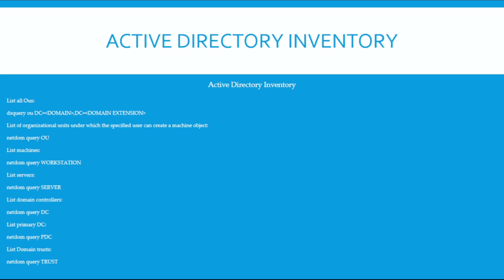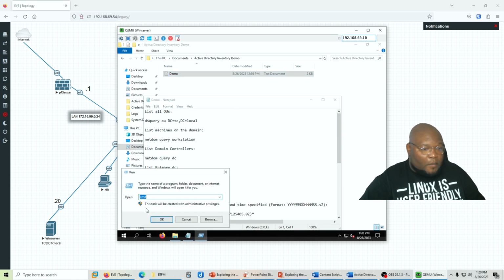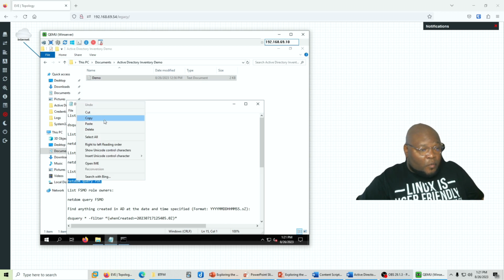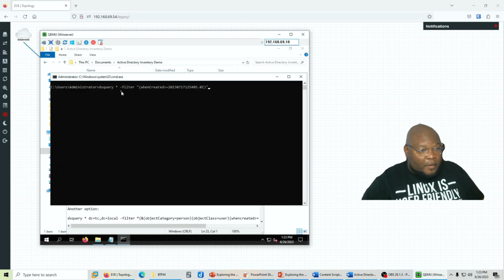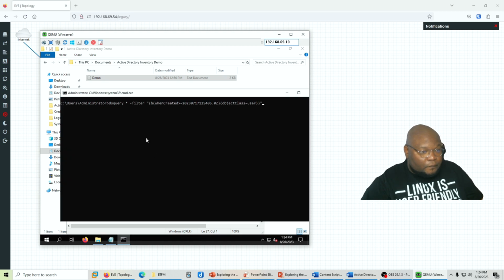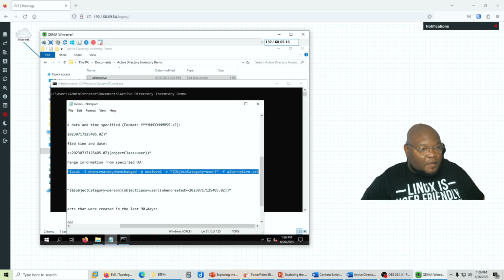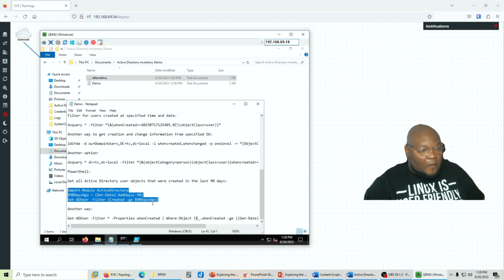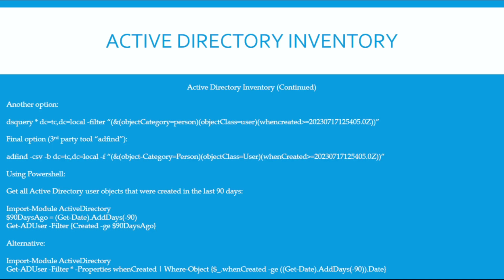Cybersecurity Blue Team From Scratch - BTFM - 11 - Windows AD Inventory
Chapter 2 Identify. This video covers auditing Windows Active Directory Inventory.